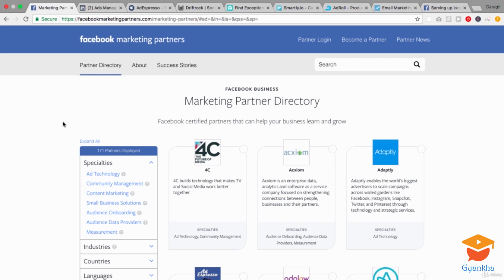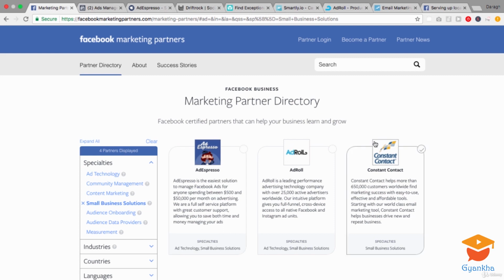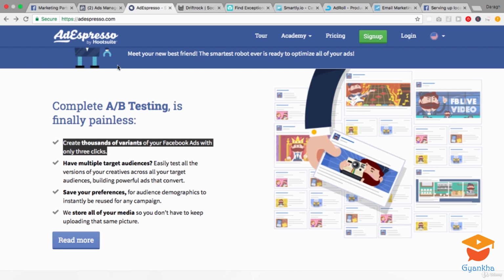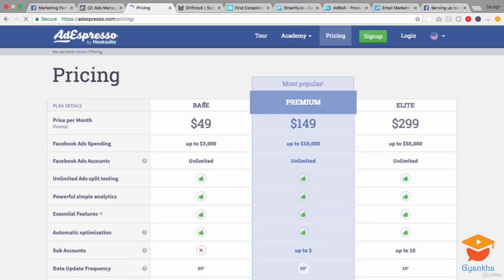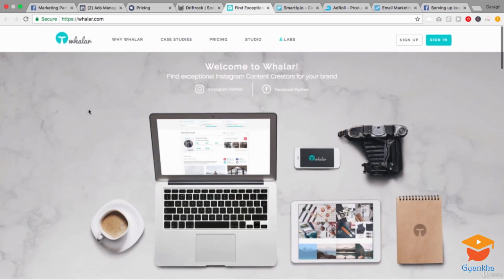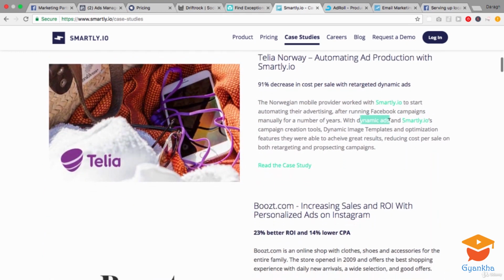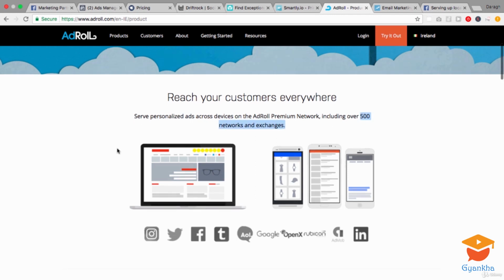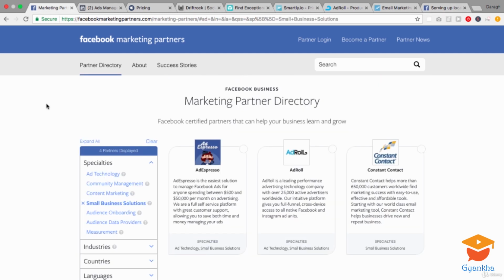Facebook Marketing Partners FMP's